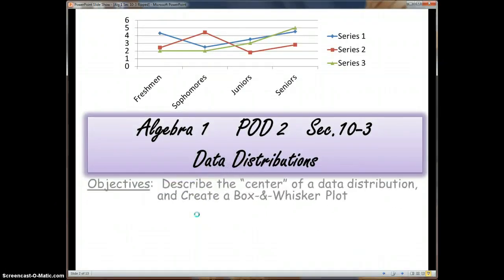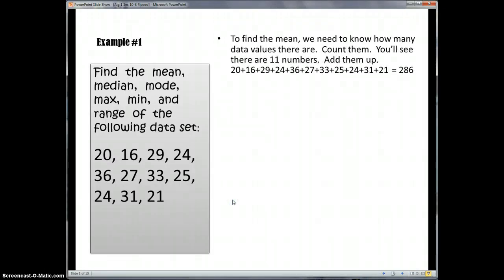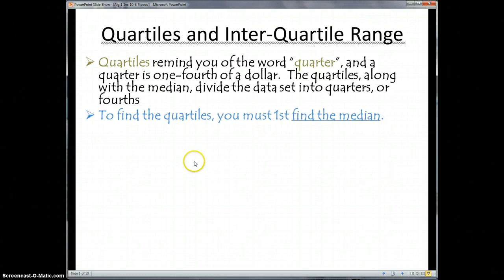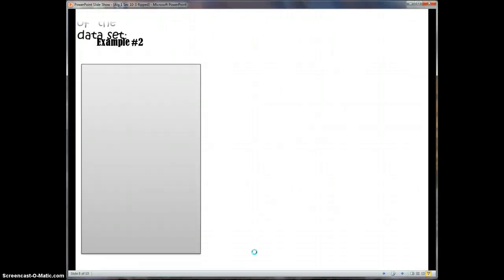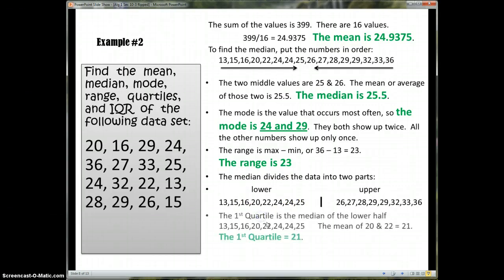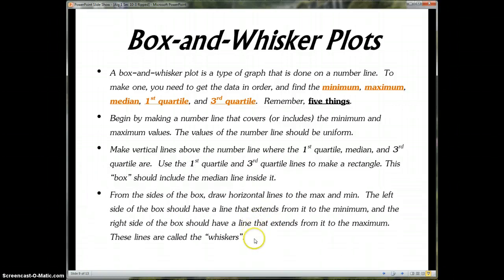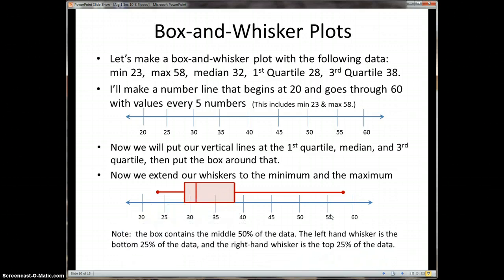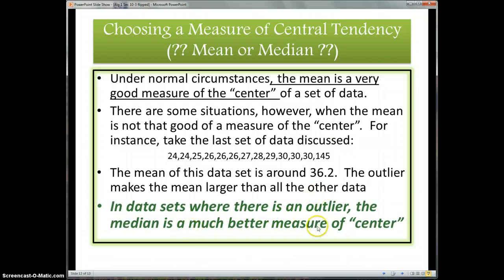MrHintonsAlgebraPOD2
Mr. Hinton teaches displaying data using stem-and-leaf plots, frequency tables, and histograms